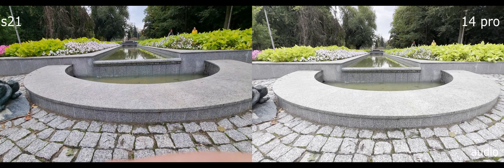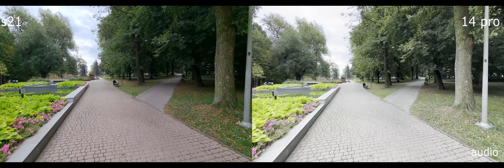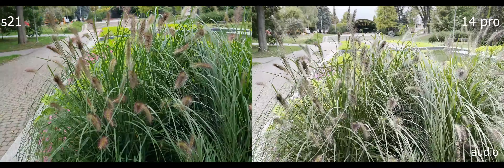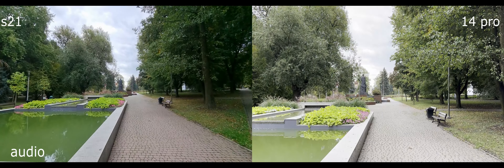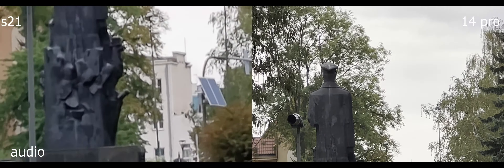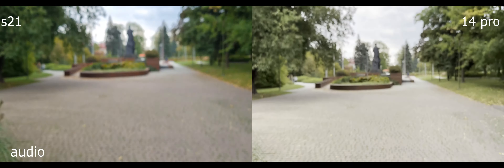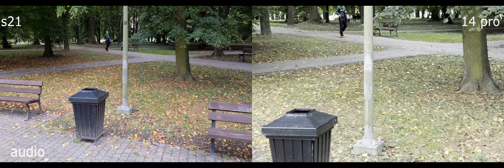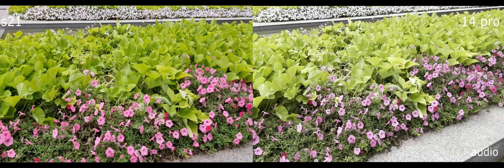samsung s21 vs iPhone 14 Pro Side-by-side camera comparison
price amazon us
amazon de

0xafdeaE287DbdFa19De65bEf6f427E647DB82928a

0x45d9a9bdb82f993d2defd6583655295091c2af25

best apple deal on amazon
best LG deal on amazon

ryzen
980 pro nvme
G.SKILL TridentZ RGB Series

amazon de

0xafdeaE287DbdFa19De65bEf6f427E647DB82928a

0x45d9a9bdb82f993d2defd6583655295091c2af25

0xafdeaE287DbdFa19De65bEf6f427E647DB82928a

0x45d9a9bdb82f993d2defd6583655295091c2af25